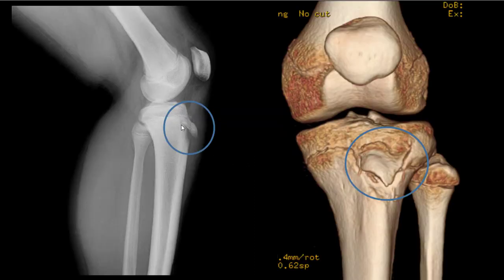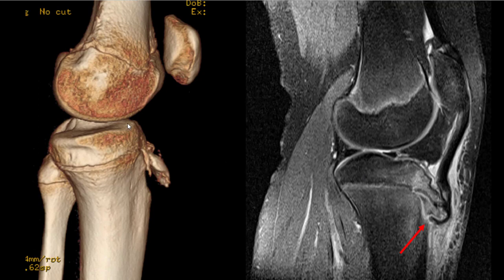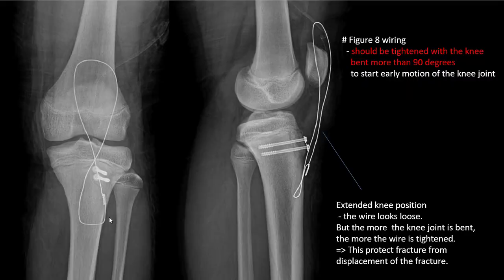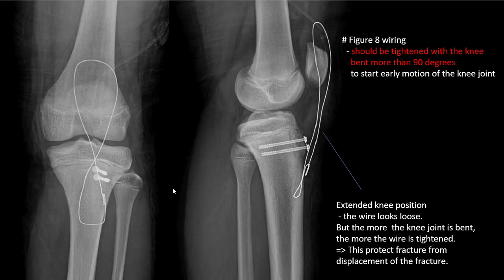Knee patellar tendon avulsion fracture, tibial tuberosity fracture